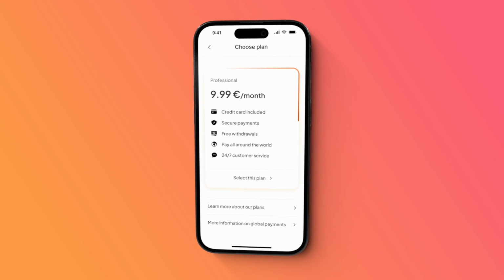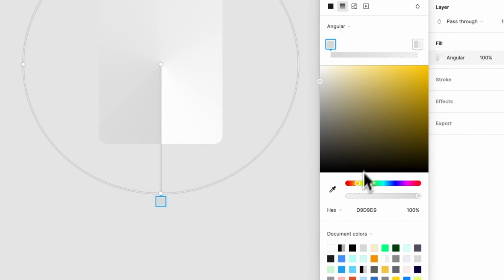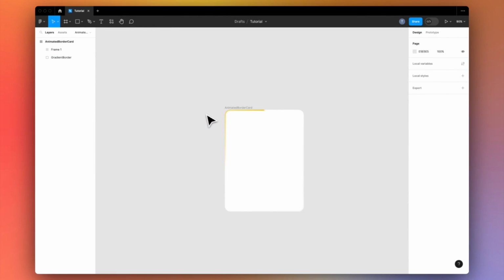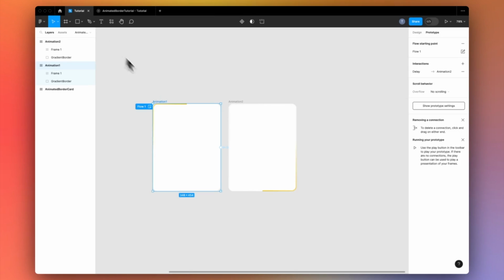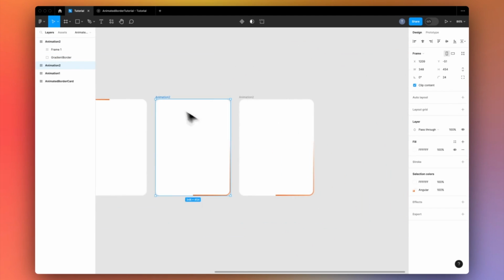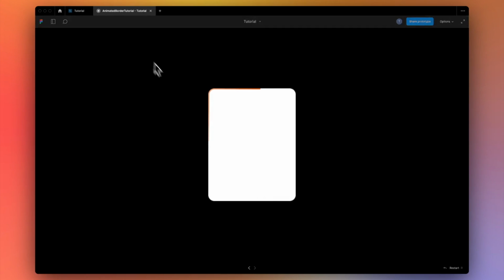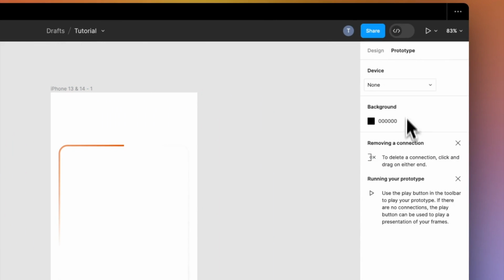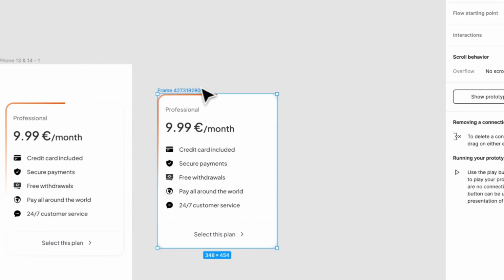Learn Figma: Animated Border in Figma for Beginners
Learn how to create a animated borders in Figma!

In this tutorial, we'll be walking you through the steps of designing and animating a border using Figma's built-in tools.

Chapters:
0:00 Preview
0:10 Creating The Card
0:24 Creating Angular Gradient
0:45 Creating Borders With New Frame
1:40 Adding Animation
3:55 Creating Component Set
4:24 Prototype
4:50 Add Information
5:10 Final

Whether you're working on a project for work or just want to improve your design skills, or you are a beginner trying to learn how to.